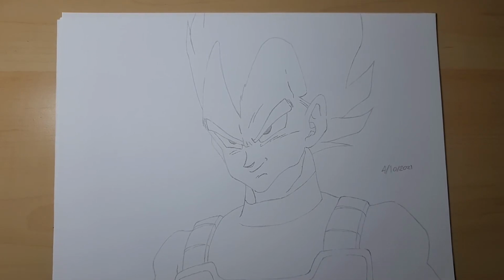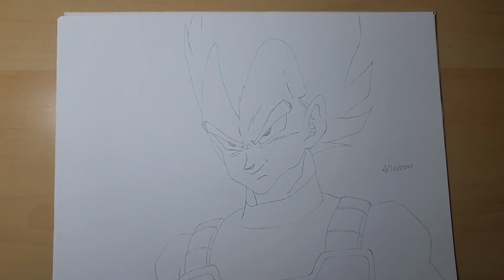Dragon ball z kai ep119 drawing